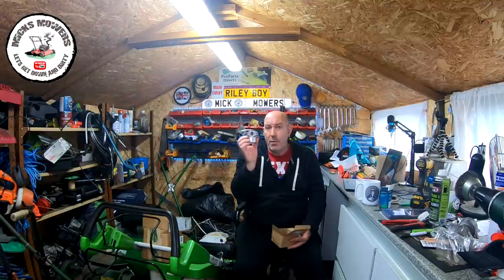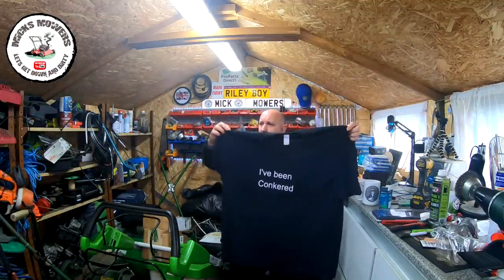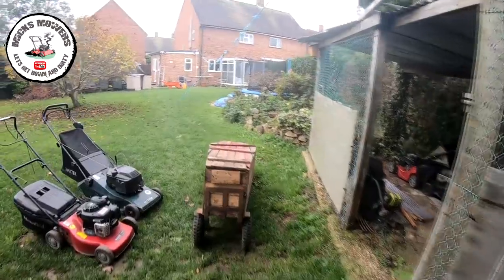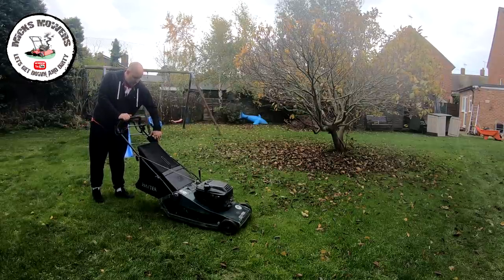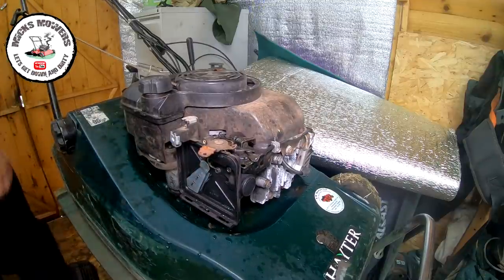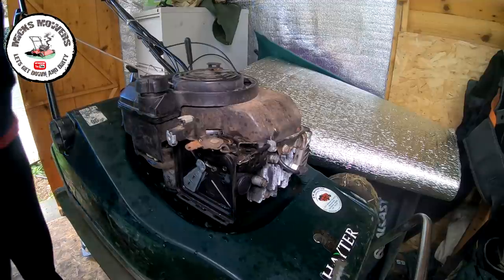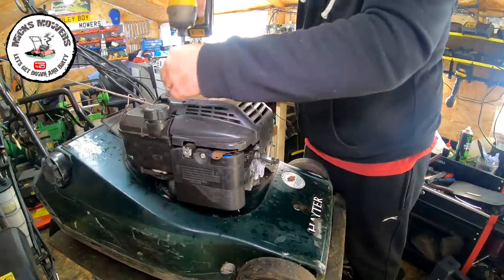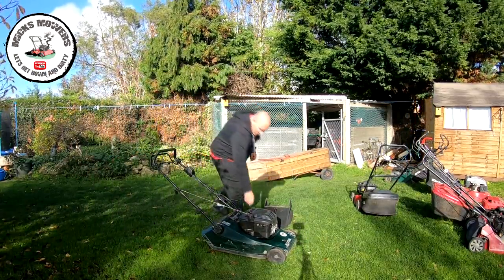Lawn Mower Repair Hayter 48 Saved From The Landfill - Why Was It Dumped Lets See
In this Video I pick up a nice Hayter 48 for cheap.. it was in a landfill recycling center and the contact who I deal with got it back out and sold it to me.. you would not believe what was up with it and how easy it was to repair it.. now with a little service it can go back out and cut that lush green grass again.. thanks for watching.. your support is much appreciated